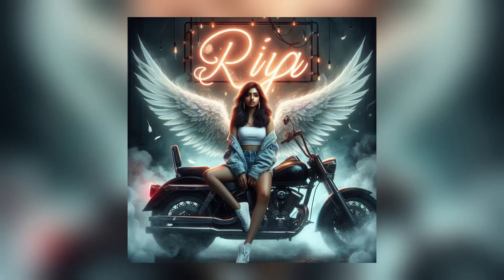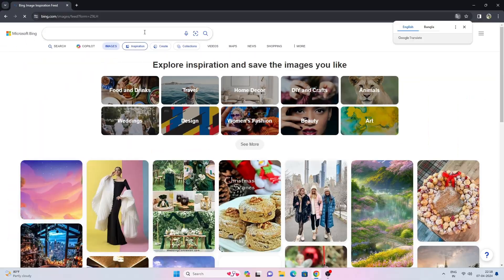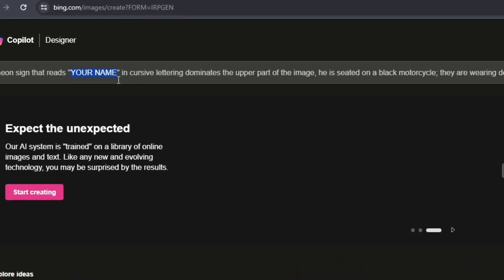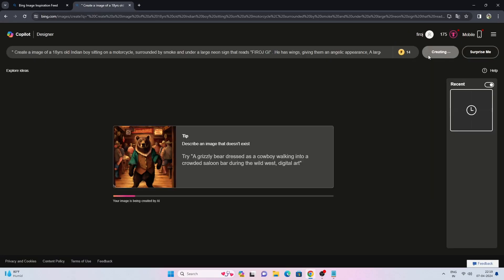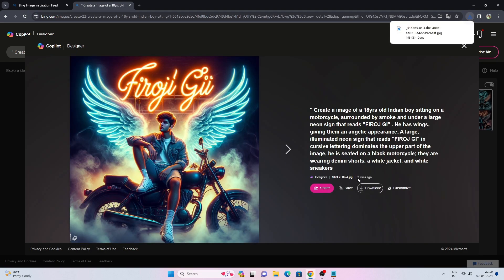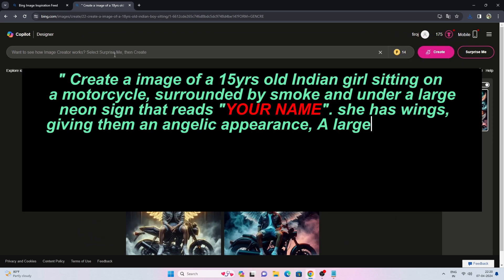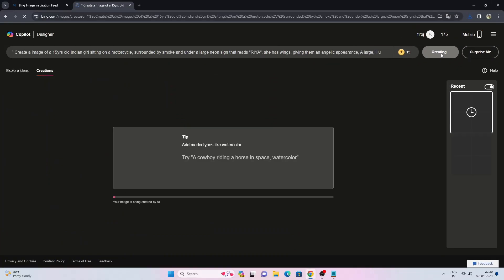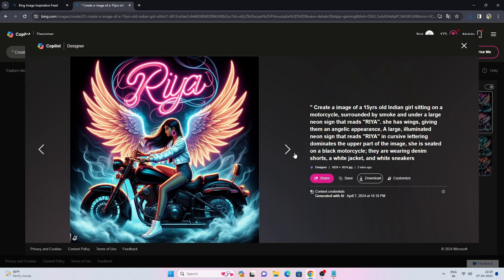Revolutionize Your Bike Photos with 3D AI Editing! | Bing Image Creator Tutorial FREE"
Looking to add an electrifying twist to your bike photos? Say no more! In this tutorial, I'll walk you through the steps to create stunning 3D AI edits using Bing Image Creator – and yes, it's absolutely FREE! From adding dynamic effects to personalizing your bike's name, this tutorial will take your photo editing game to the next level. Don't miss out – watch now and unleash your creativity!"

Copy this prompt Text 💥💥
[1] -

" Create a image of a 18yrs old Indian boy sitting on a motorcycle, surrounded by smoke and under a large neon sign that reads "YOUR NAME" . He has wings, giving them an angelic appearance, A large, illuminated neon sign that reads "YOUR NAME" in cursive lettering dominates the upper part of the image, he is seated on a black motorcycle; they are wearing denim shorts, a white jacket, and white sneakers

[2] - GIRLS PROMPT ⤵️

" Create a image of a 15yrs old Indian girl sitting on a motorcycle, surrounded by smoke and under a large neon sign that reads "YOUR NAME". she has wings, giving them an angelic appearance, A large, illuminated neon sign that reads "YOUR NAME" in cursive lettering dominates the upper part of the image,  she is seated on a black motorcycle; they are wearing denim shorts, a white jacket, and white sneakers

Sure! Here are some suggested tags for a tutorial on creating images using Bing Image Creator:

- Image of a sleek bike with vibrant 3D effects and personalized name overlay
- Bold text: "3D AI Bike Name Photo Editing Tutorial"
- Eye-catching graphics highlighting "FREE" and "Bing Image Creator"